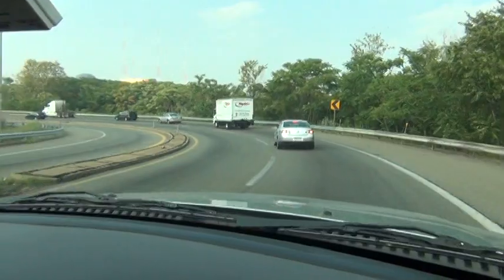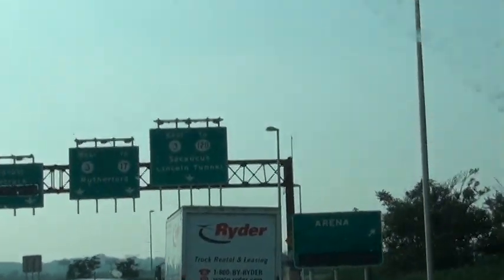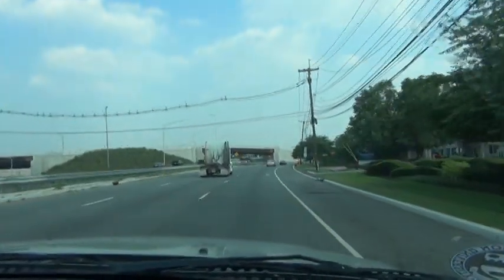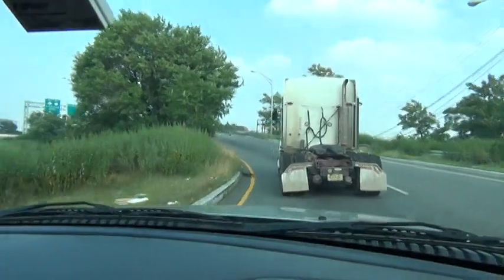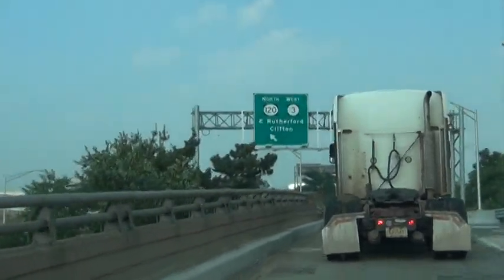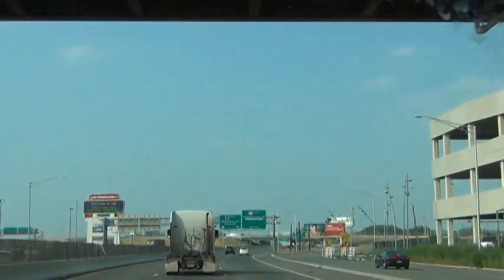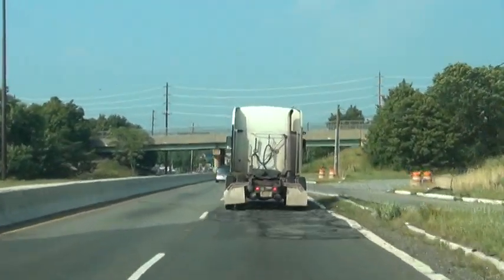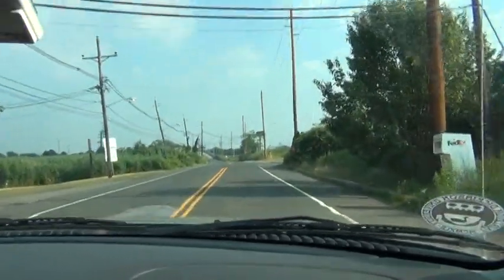Directions to Dragonfly NJ From NJ Turnpike or Rt 3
This video shows how to get to Dragonfly NJ whether your coming from the NJ Turnpike or Rt 3. The video starts off from the NJ Turnpike though. Join the guest list for Sandbar Saturdays by texting SEYDA to 46786!